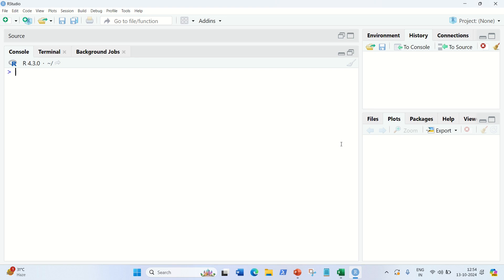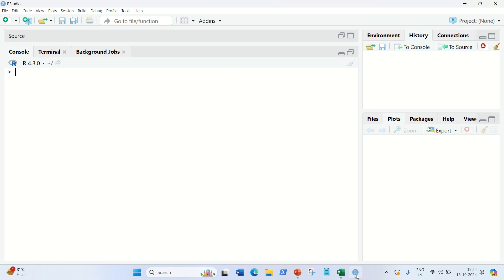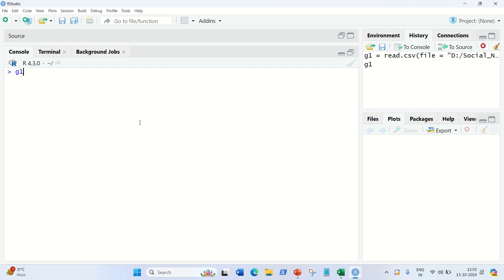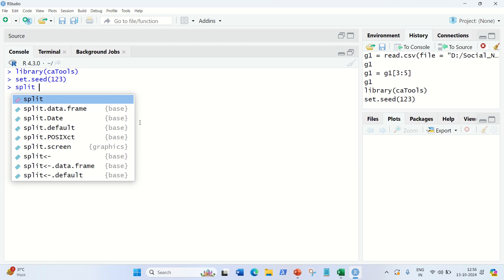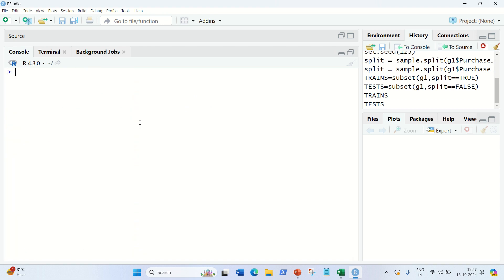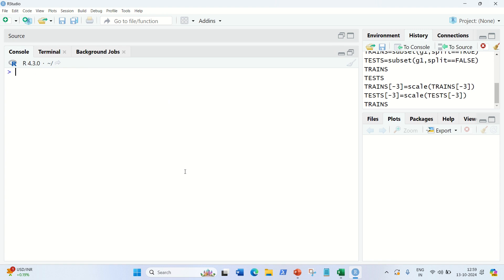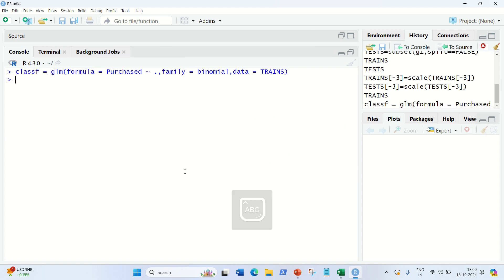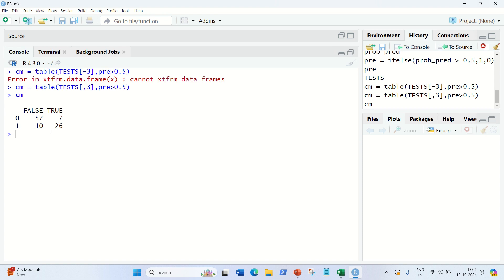How to perform Logistic Regression in R programming language (Step-By-Step)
The logistic regression is used to predict a categorical dependent variable
from a number of independent variables. Implementation of Logistic Regression is shown in this video in R language.